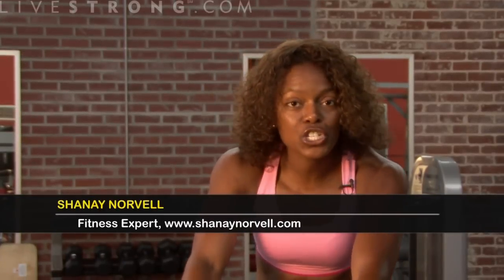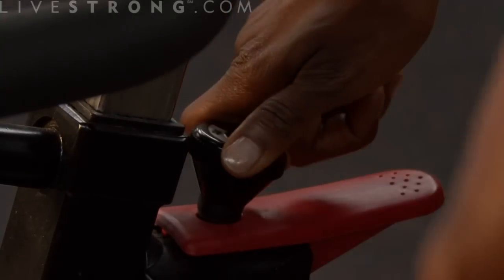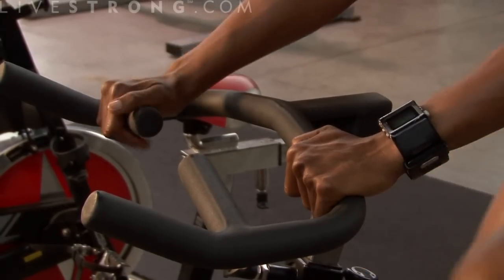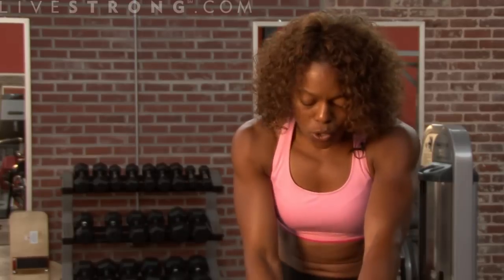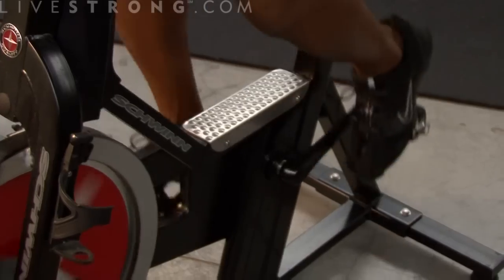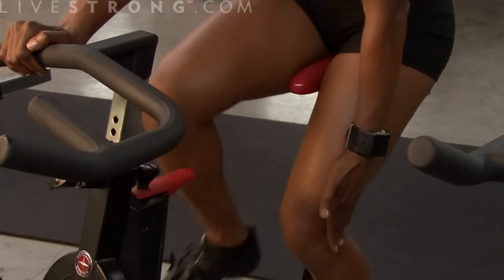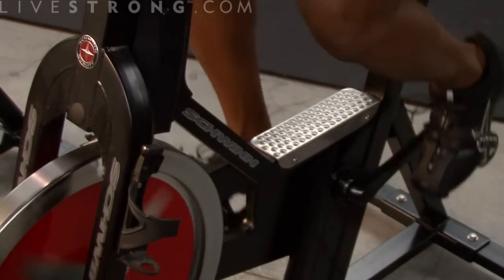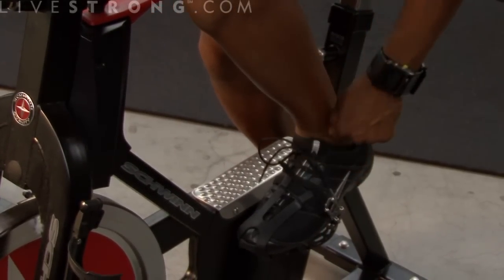How to Spin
Spinning, or indoor cycling, is a form of aerobic exercise that uses a stationary bike. It can be done individually or in a class. Learn how to spin in this exercise video.